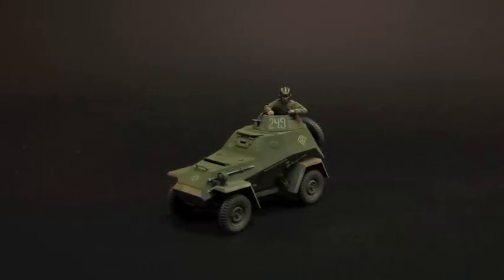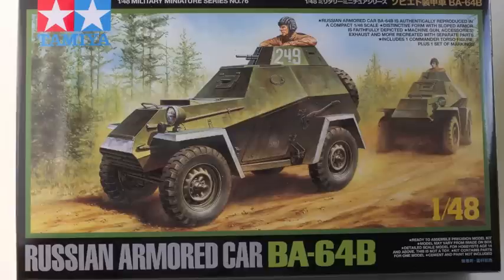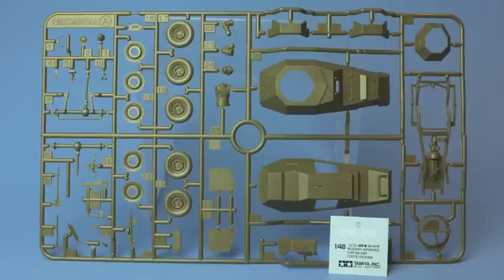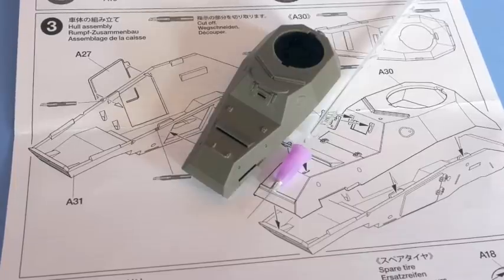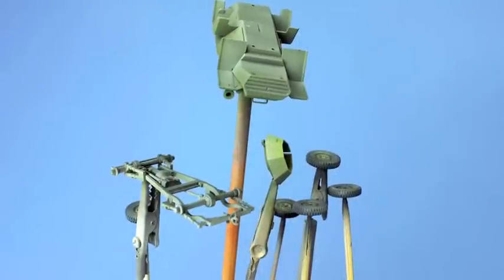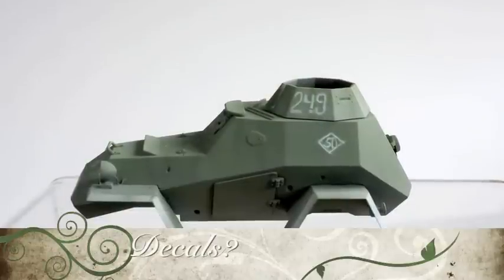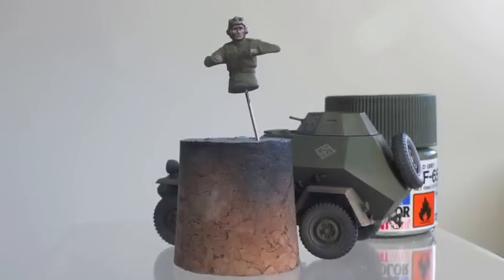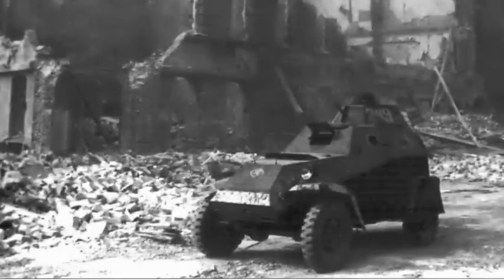Tamiya 1/48 BA-64B Russian Armoured Car Build Review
...in which I review and build the Tamiya 1/48 BA-64B Russian Armoured Car kit.

A great, well designed and engineered kit.  Recommended for the first-timer, a wet weekend, restoring ones modelling mojo or for simple glue on styrene fun.

Built out of the box apart from some PE chain for the tow-bar (left over 1/350 anchor chain), a bit of lead wire for the headlamp and hand painted numbers.

Video Music

Jo Marson and the Satisfied Mind
"And the Lightening, He Will Ride"